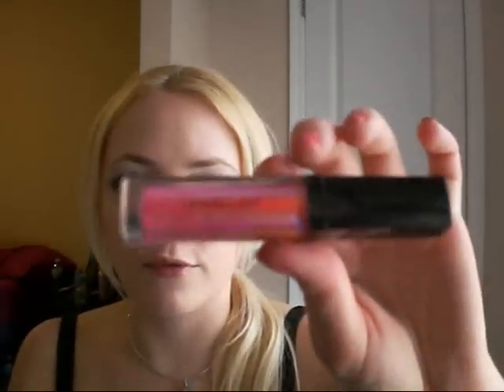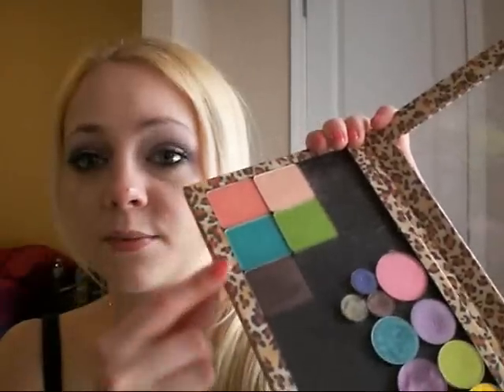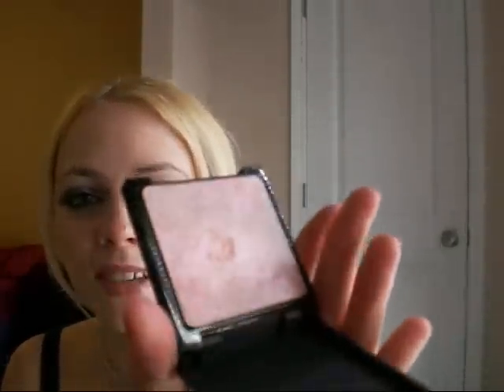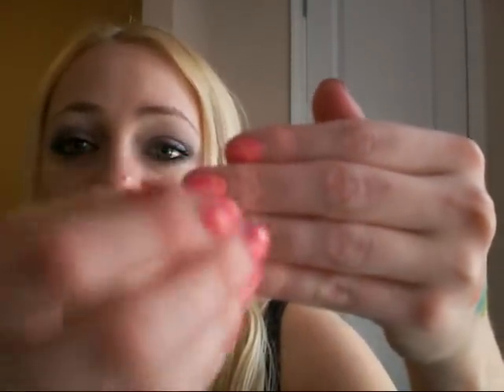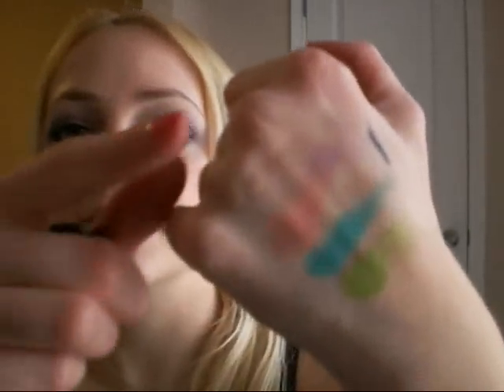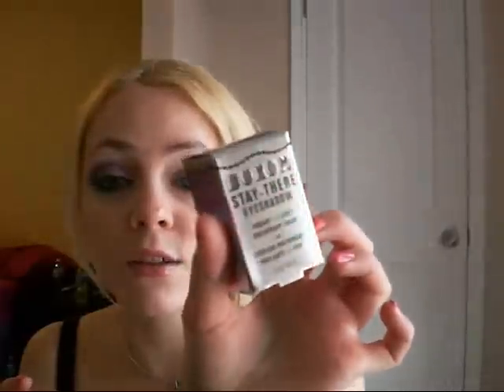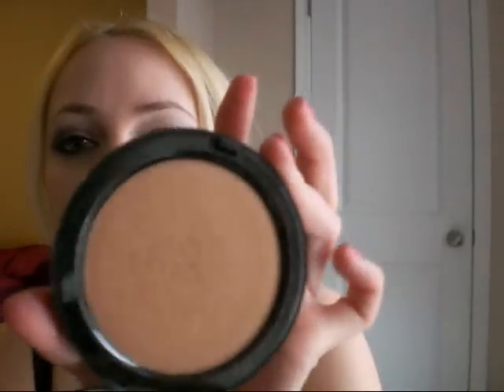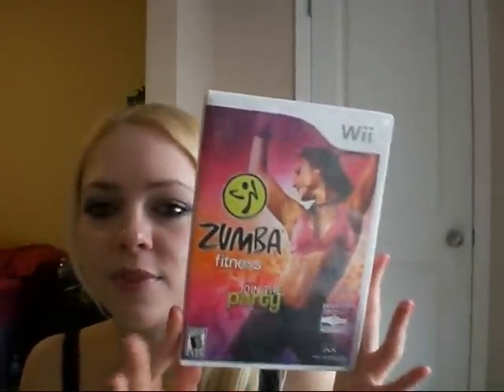March 2011 Faves Things I'm Loving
1.  Lancome cils booster xl
2.  INGLOT 544 amc lipgloss
3.  INGLOT eyeshadows in 361 MATTE, 467 DS, 477 DS, 423 PEARL, 372 MATTE
4.  allcosmeticswholesale.com MAC violet underground kohl pencil, Twilight cream blush in adrenaline
5.  China glaze broken hearted crackle polish
6.   LA Splash golden seahorse
7.  Buxom stay there eyeshadows in mutt
8.  MAC goldmine e/s
9.  Crown Brushes
10.   Bobbi brown aruba bronzer
11.  ZUMBA FITNESS FOR THE WII
12.  Larissa Ione demonica series Pleasure Unbound is the first book...